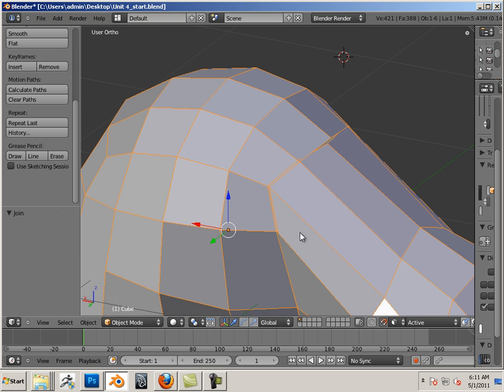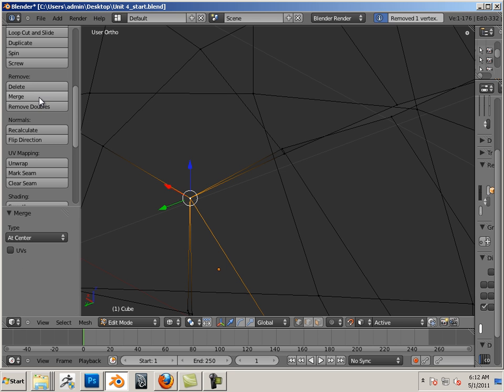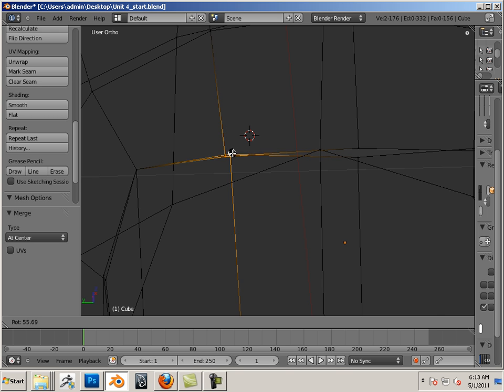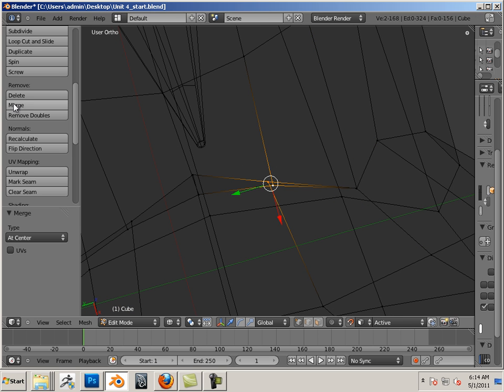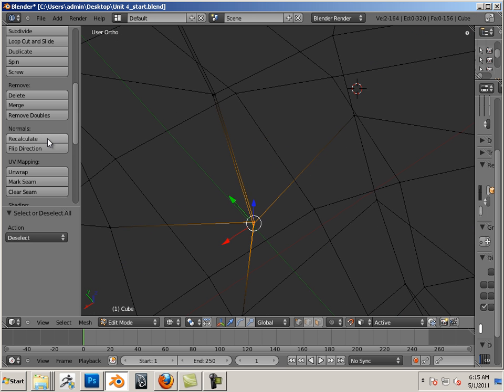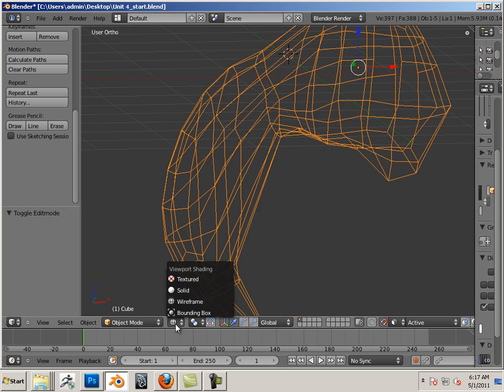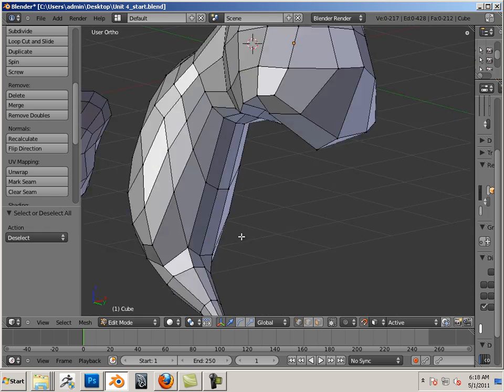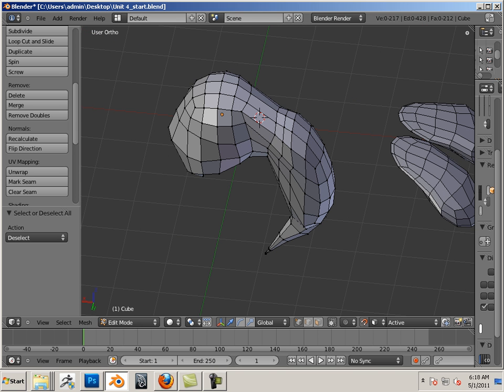0402 Blender (Merge).mp4